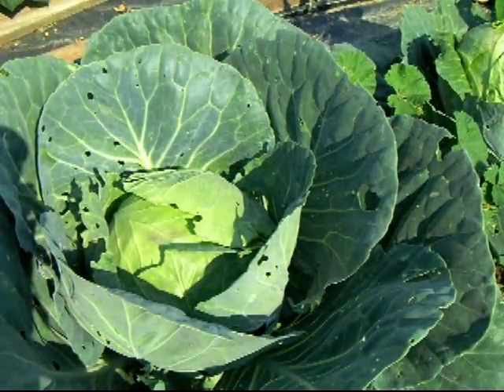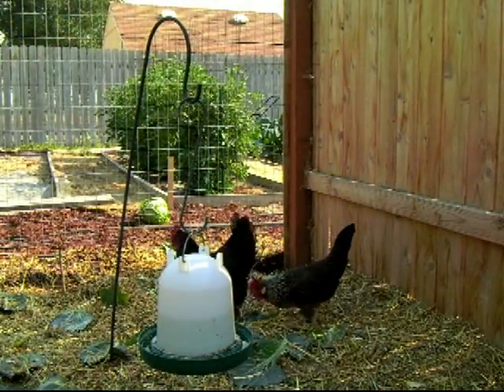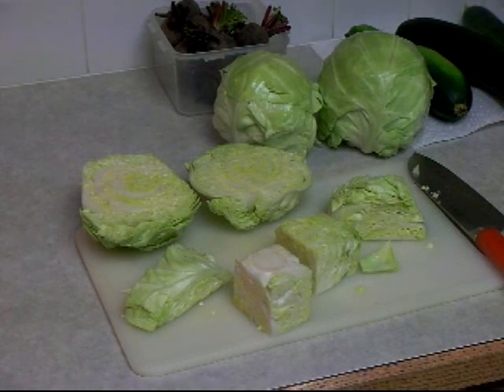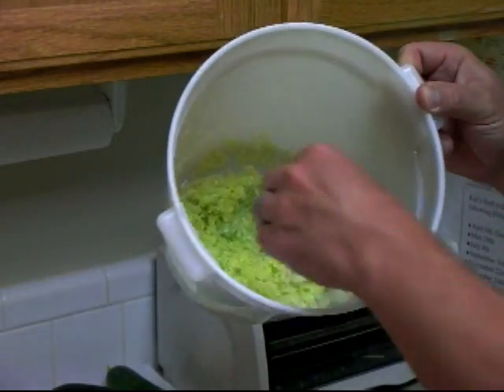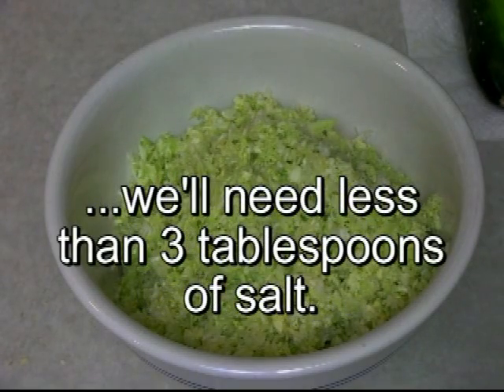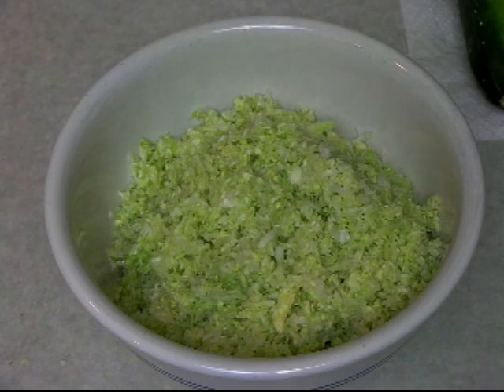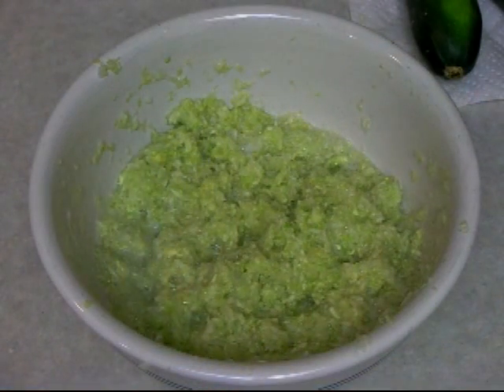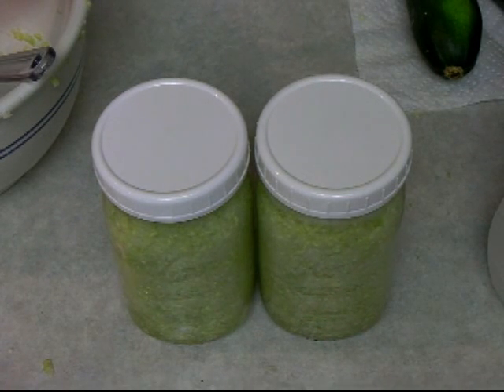Quick Sauerkraut - Back to the Homestead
3 Tablespoons of Sea Salt to 5 Pounds of Cabbage.

In the video, I had 3 pounds of cabbage that I prepared. When considering 3 pounds is 60% of 5 pounds, we used 60% of the salt needed for 5 pounds of cabbage.

1 Tablespoon = 3 Teaspoons
3 Tablespoons = 9 Teaspoons

60% of 9 teaspoons is 5.4 teaspoons. We used 5 teaspoons because we were just shy of 3 pounds.